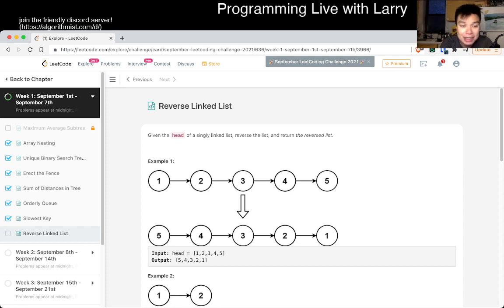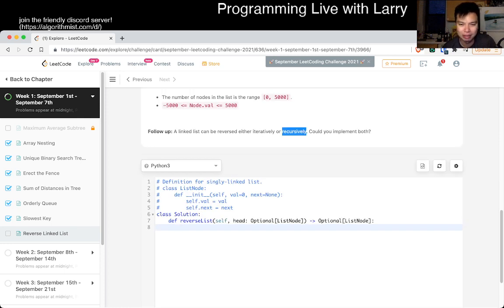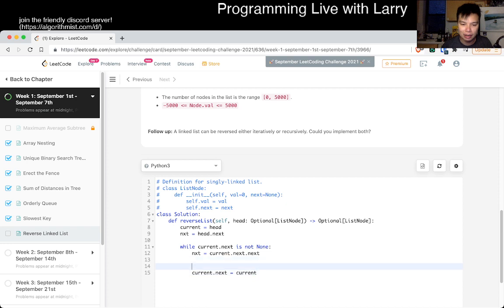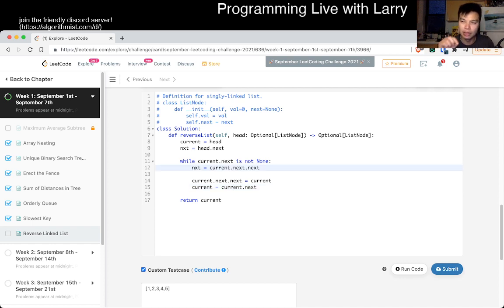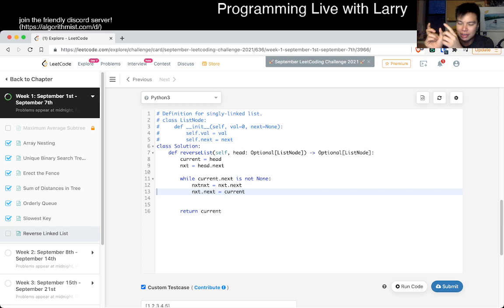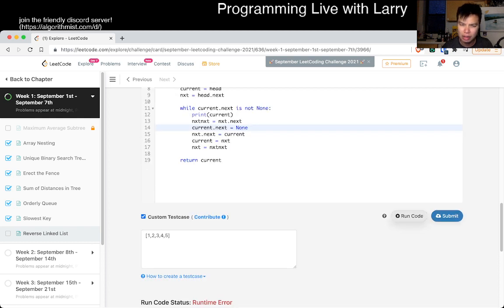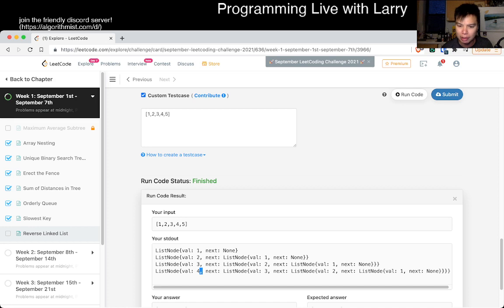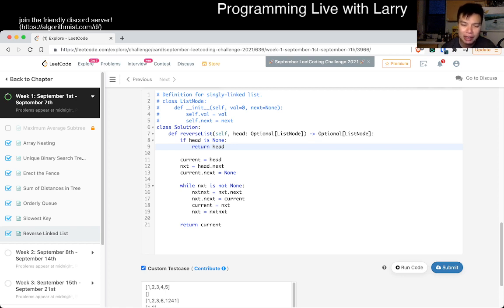Daily Leetcode #525: Sep 07, 2021 - 206. Reverse Linked List